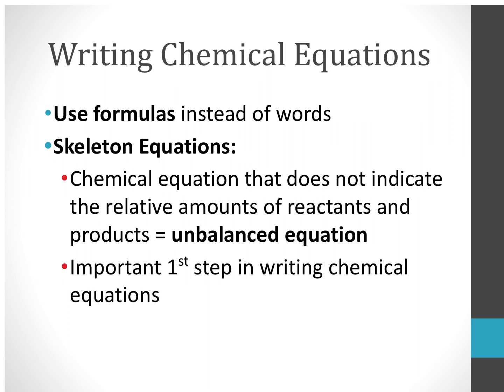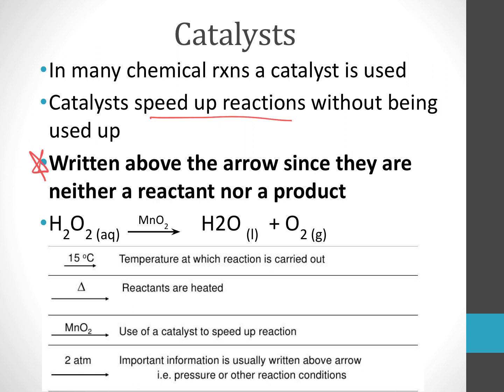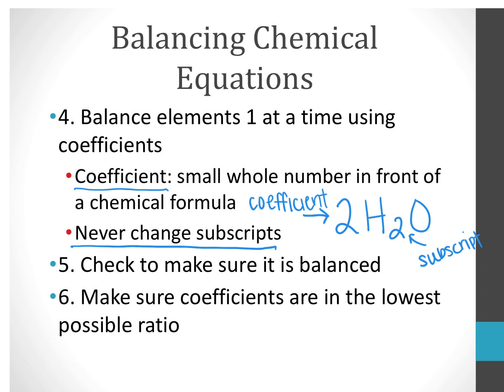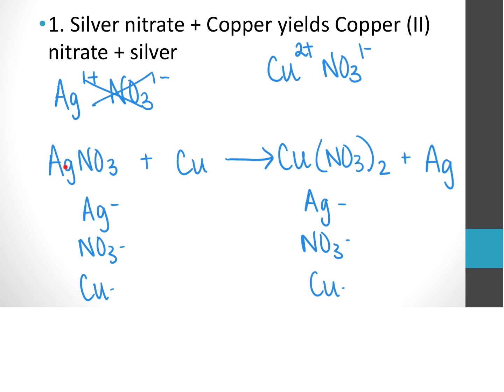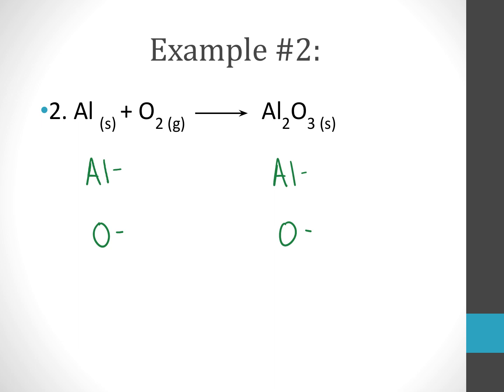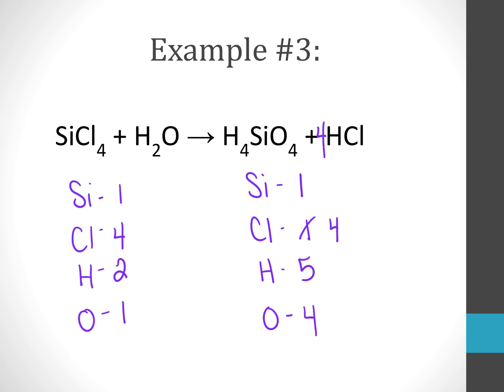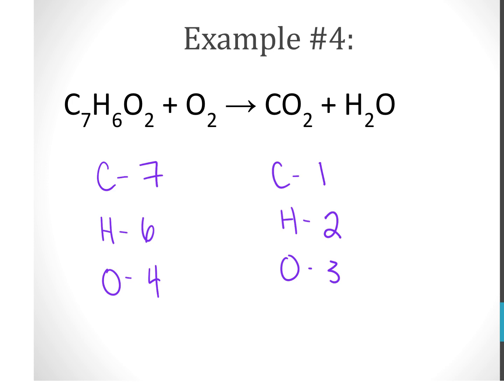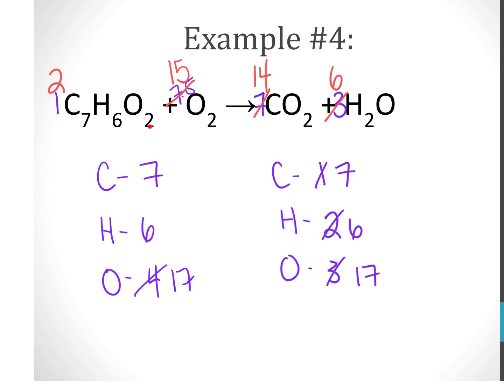Balancing Equations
00:00 Slide 1
00:54 Slide 2
02:23 Slide 3
03:47 Slide 4
05:24 Slide 5
06:56 Slide 6
13:14 Slide 7
15:34 Slide 8
18:35 Slide 9